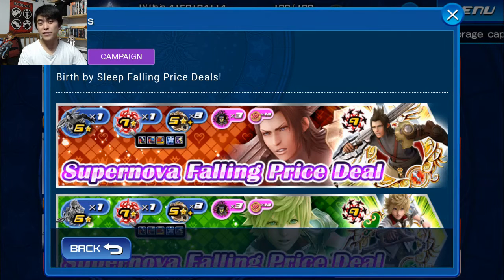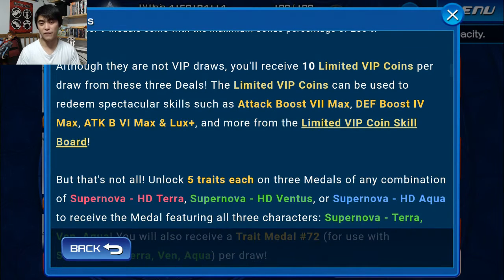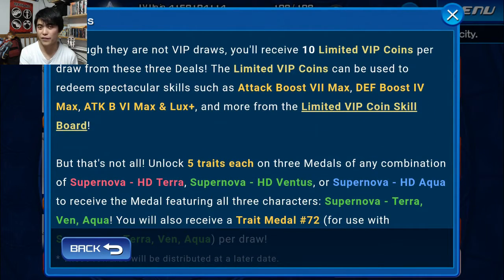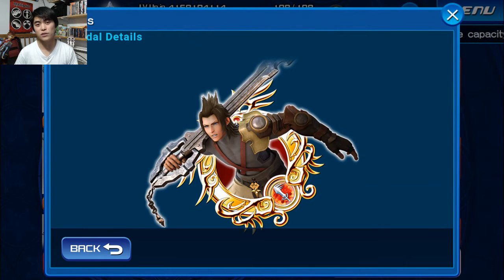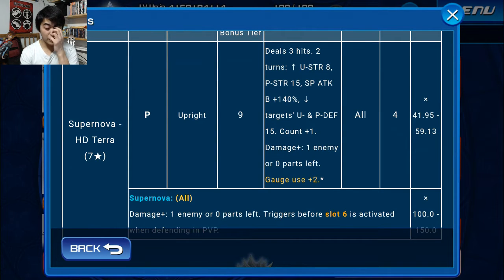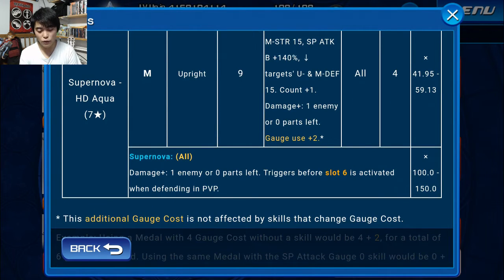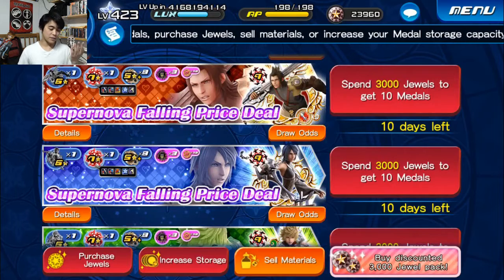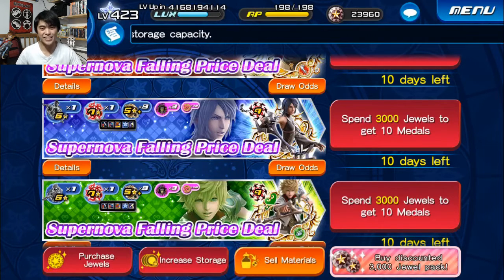KHUX - Supernova - HD Terra/Ventus/Aqua Banner Analysis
Sorry it's a little late, but I hope it helps someone out there make a good decision!